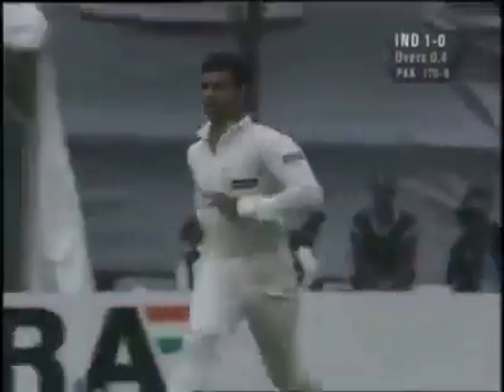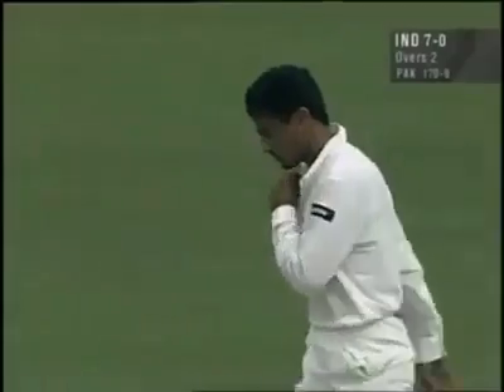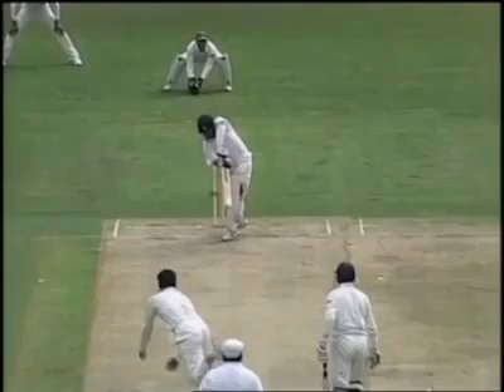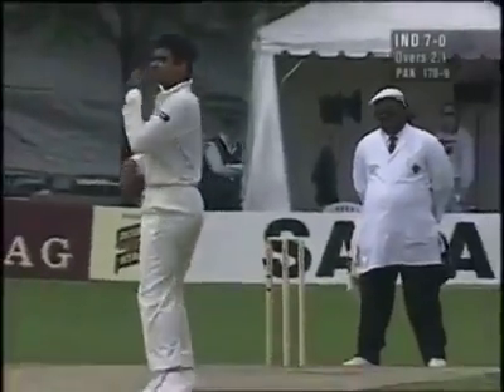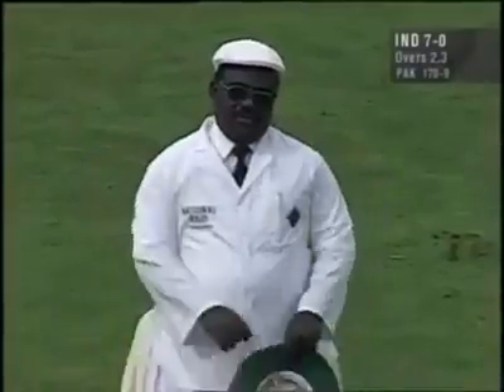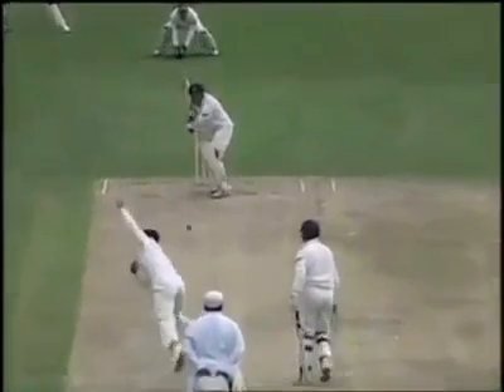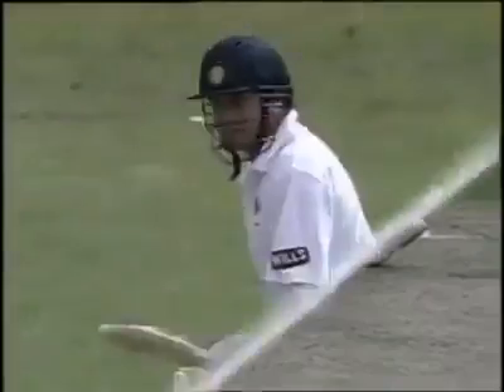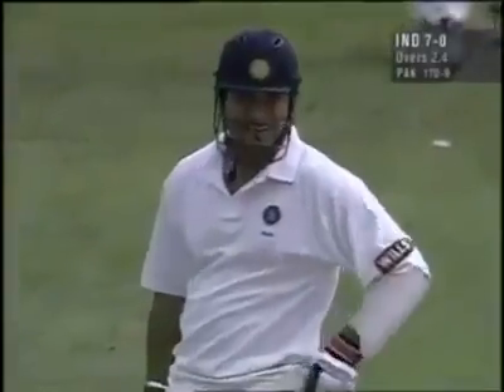Waqay Younis vs. Sachin Tendulkar | Old School Cricket | Pakistan vs. India